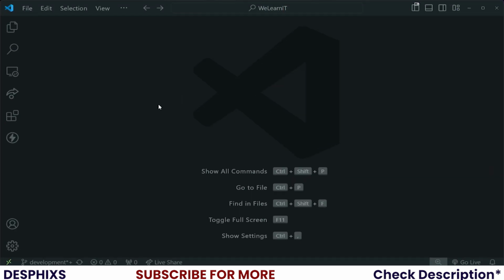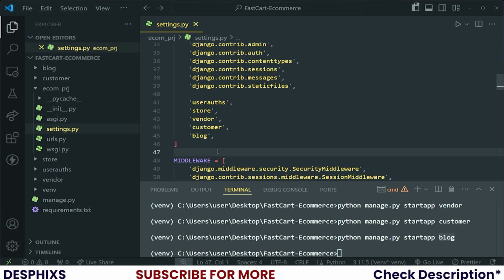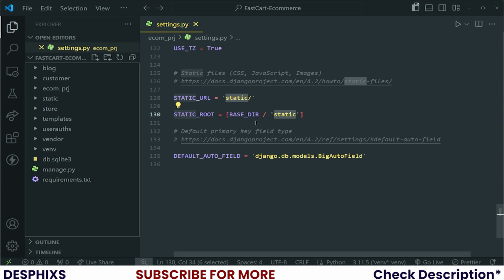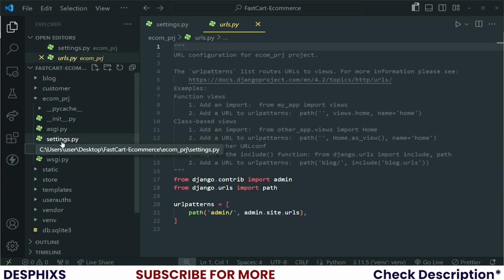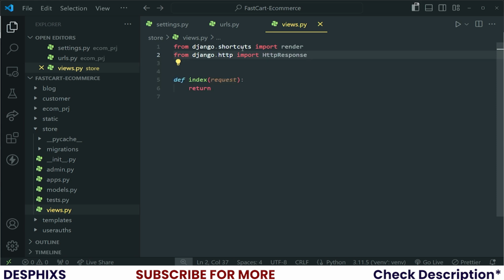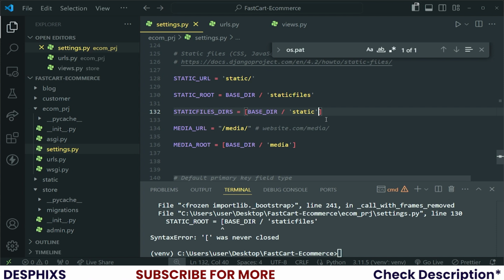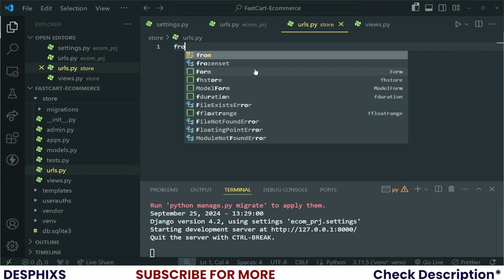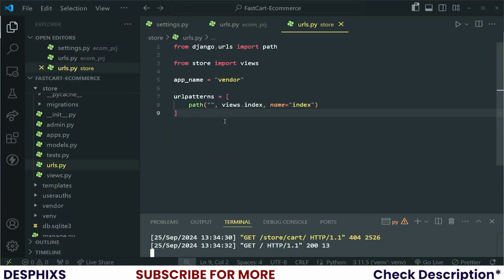Django Project Setup: E-commerce Website using Django, EP 1.